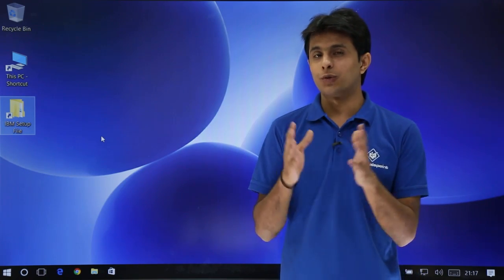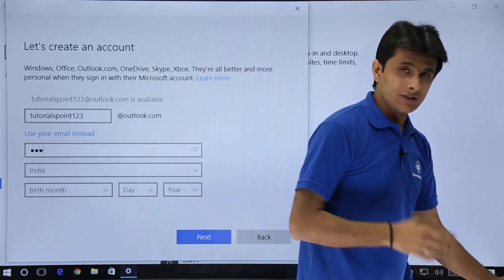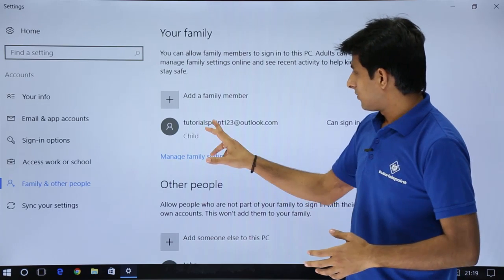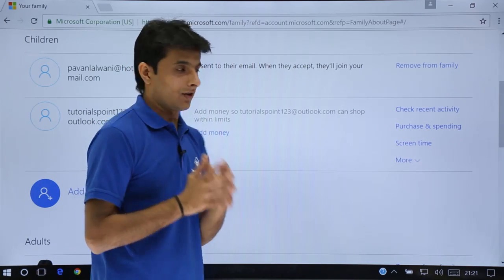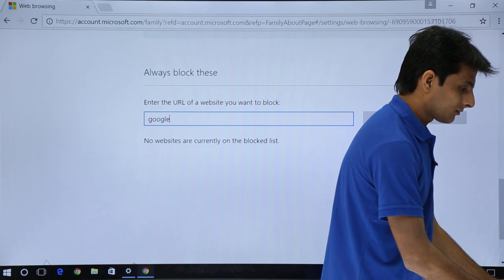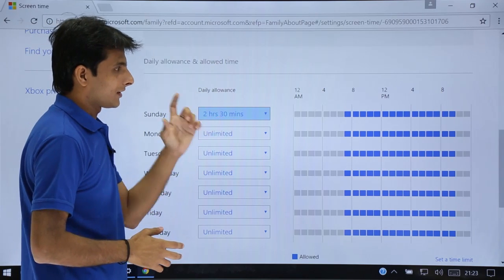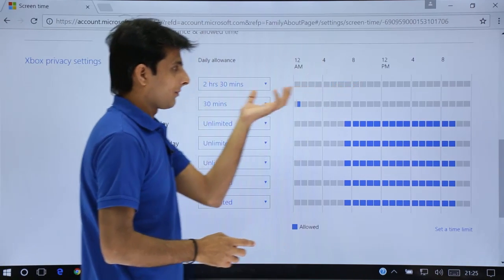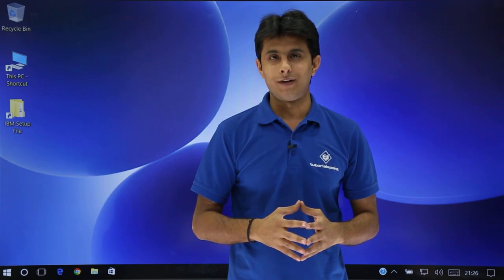Windows 10 - Parental Control